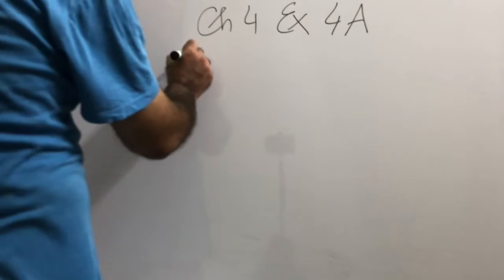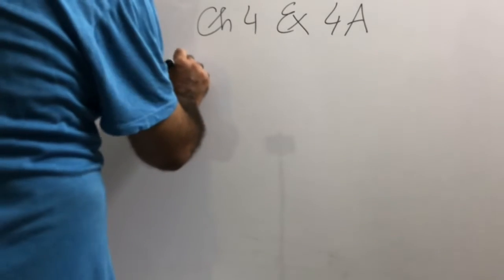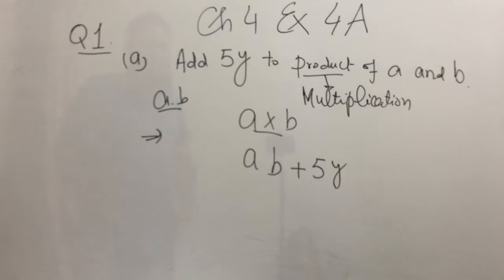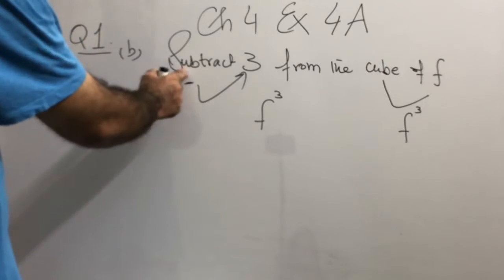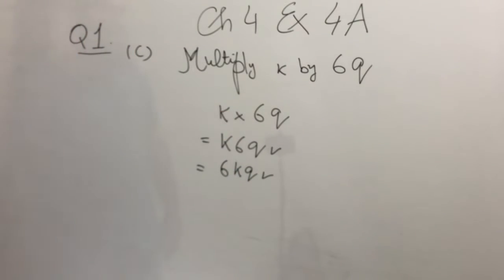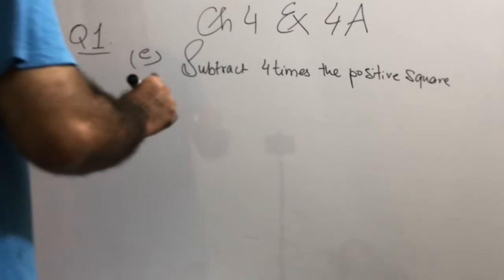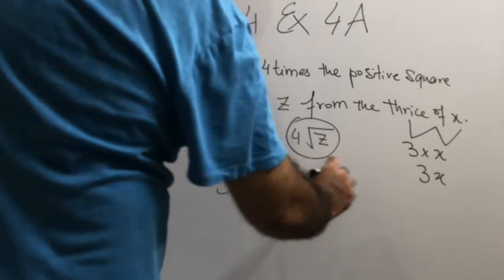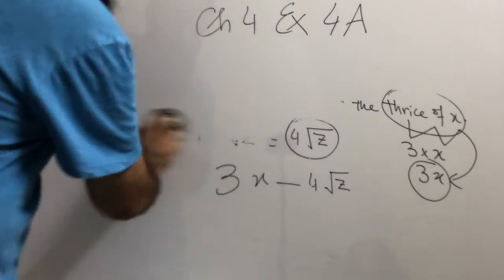New Syllabus Math grade 7, Ch 4, Ex 4 A , Q 1 part a) to e)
New Syllabus Math grade 7, Ch 4, Exercise 4 A, Q 1, part a) to e)